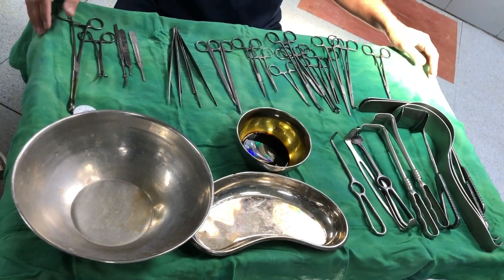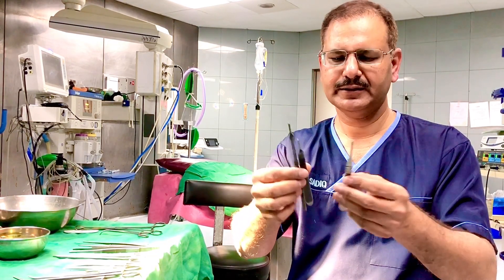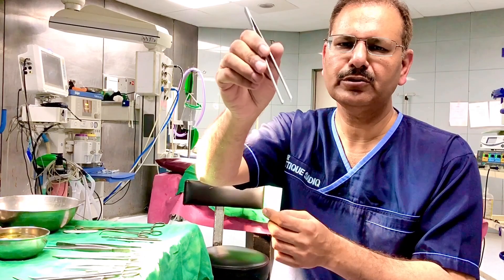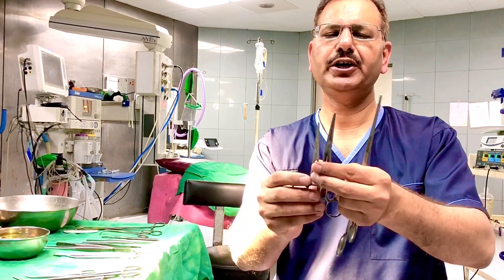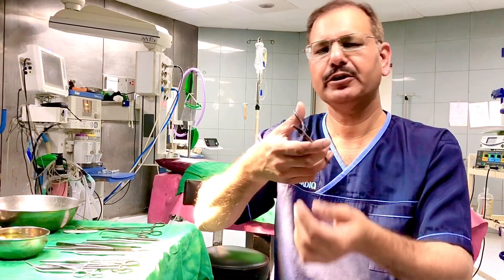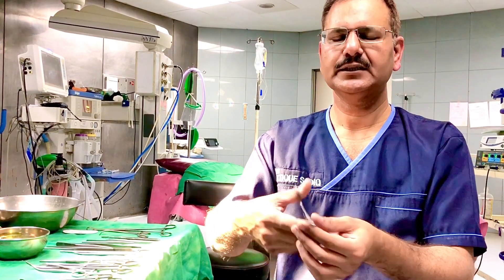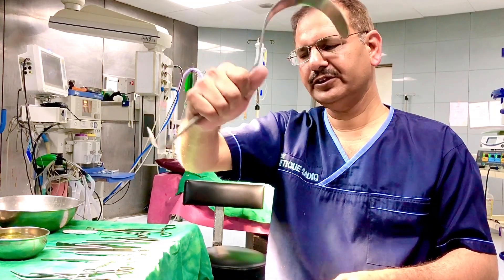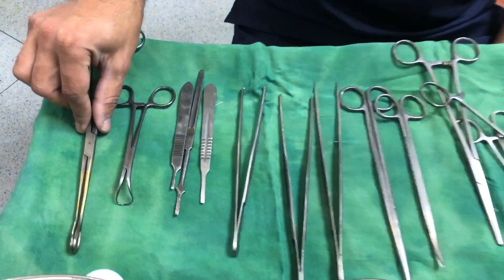Surgical Instruments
For Undergraduate medical students and postgraduate trainees in Surgery.